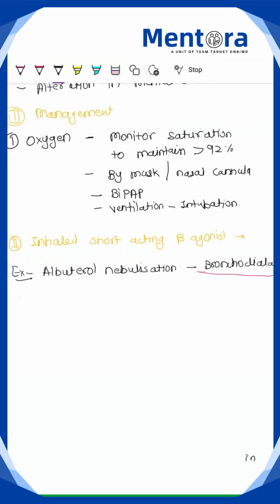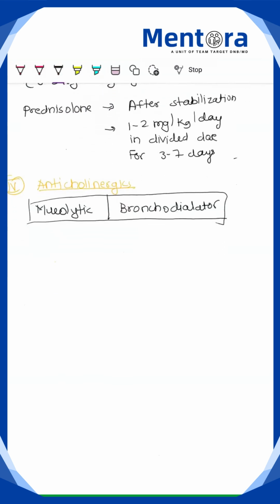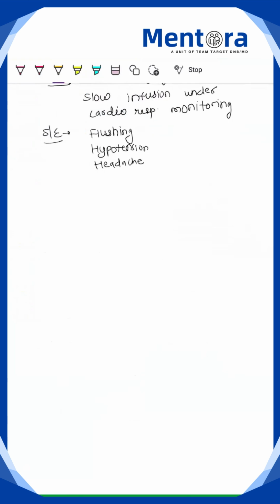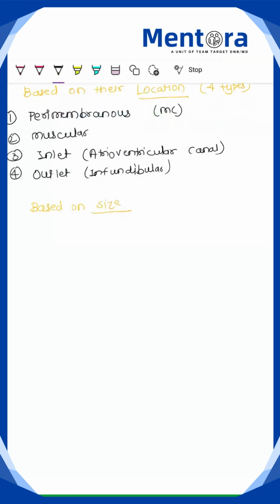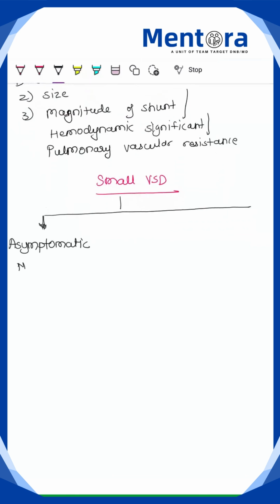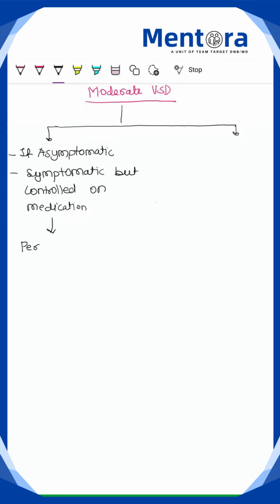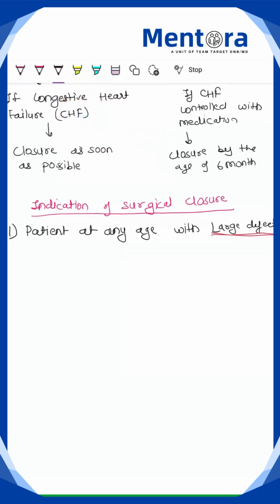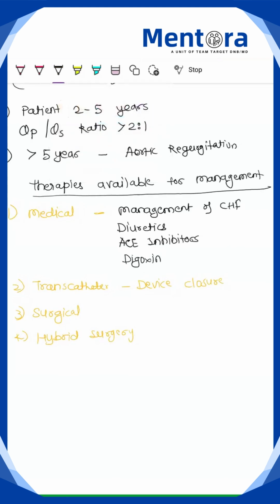Management of Acute asthma and VSD-Dec 2023 DNB Paper-Pedia made Easy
Management or VSD-Dec 2023 DNB paper - pedia made easy
Don’t let past papers stress you out! Mentora Medical Coaching provides detailed explanations and strategic insights to help you crack your DNB exams with confidence! 📚✨
📍 Join the toppers & study smart! 🚀